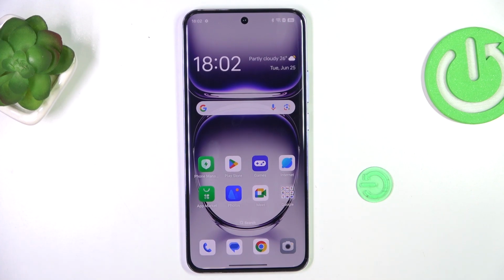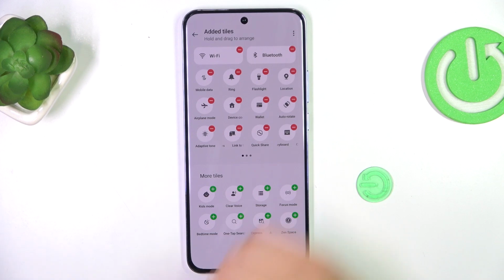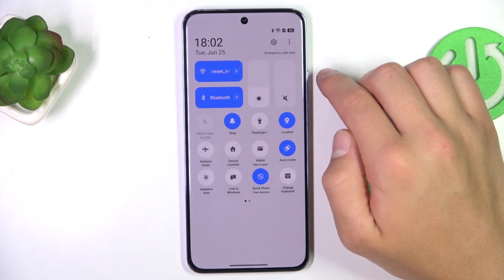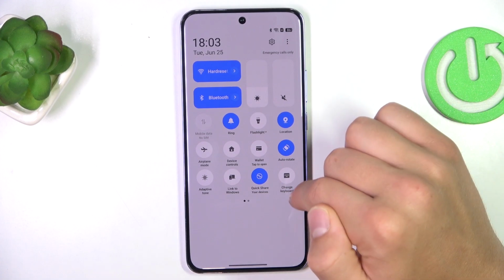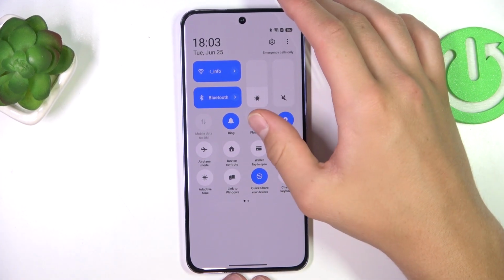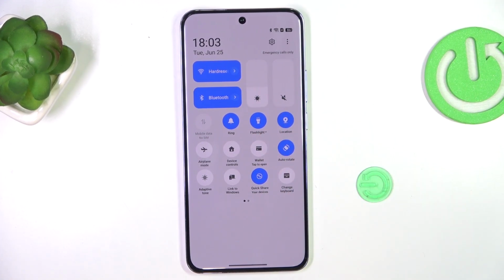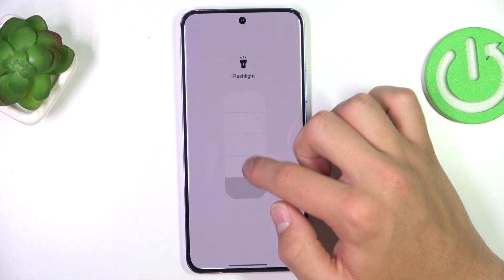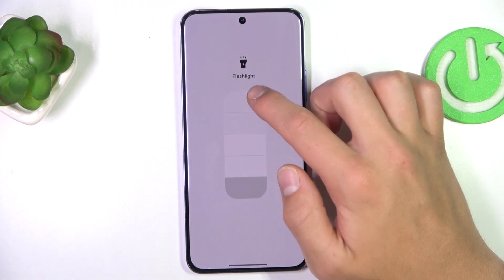How to Switch On the Flashlight on OPPO Reno 12 Pro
Discover how to use the flashlight on your OPPO Reno 12 Pro with this straightforward tutorial. Follow our step-by-step guide to quickly access and operate the flashlight feature on your device, whether for emergencies or everyday use. Perfect for OPPO users seeking to utilize their phone's features efficiently.

How to turn on the flashlight in OPPO Reno 12 Pro? How to enable the flashlight on OPPO Reno 12 Pro? How to use the torch in OPPO Reno 12 Pro?